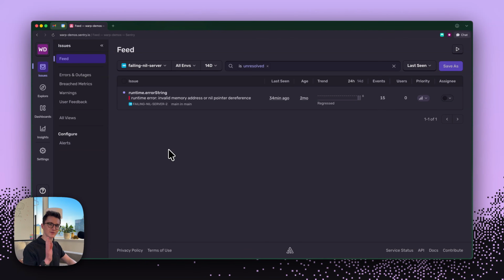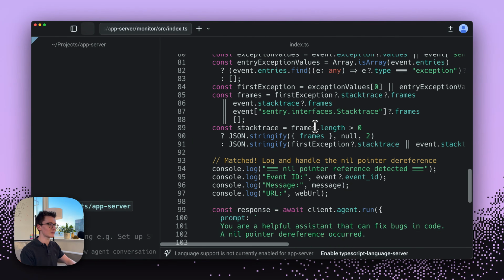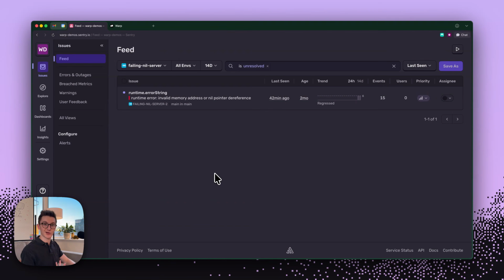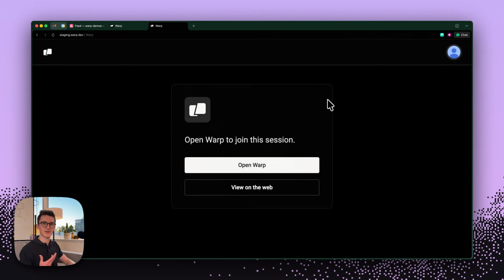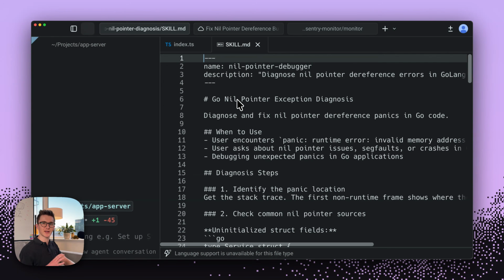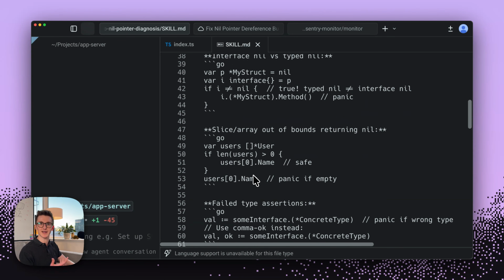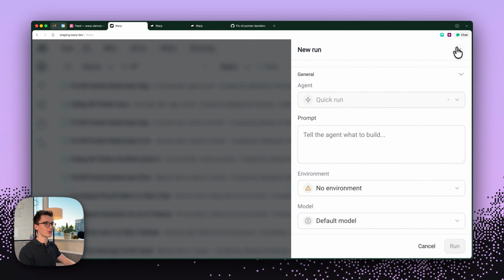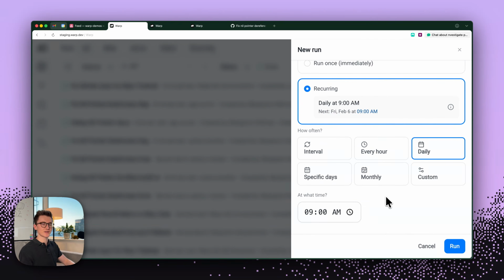Proactively fixing bugs with Oz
Watch Ben (lead DevRel) build a Sentry alert monitor to proactively fix bugs using Oz + the TypeScript SDK.